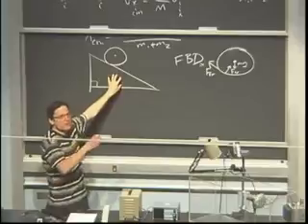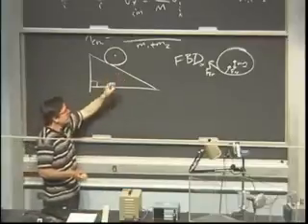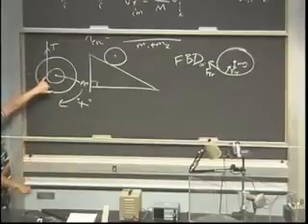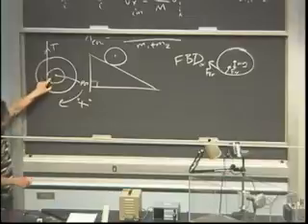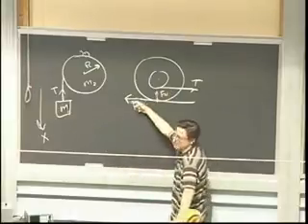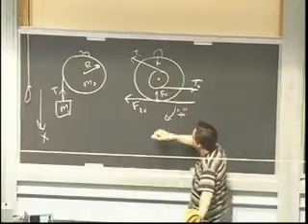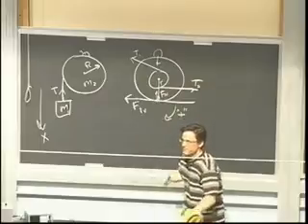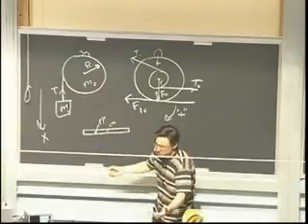24 2013 04 11 Lecture 24 Sound Waves; Waves in Ropes; Speaker Breaks Glass demo001